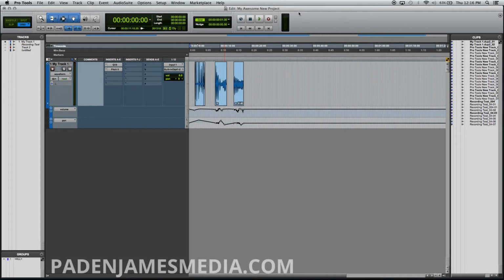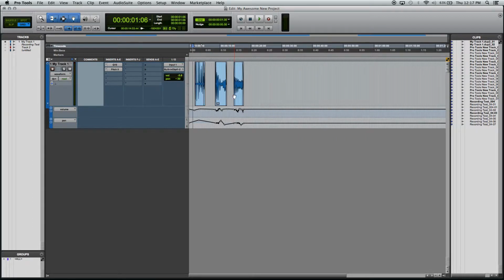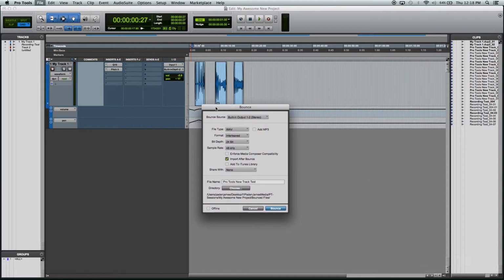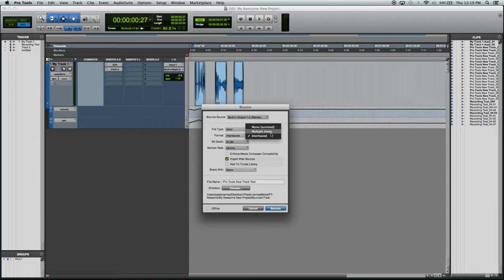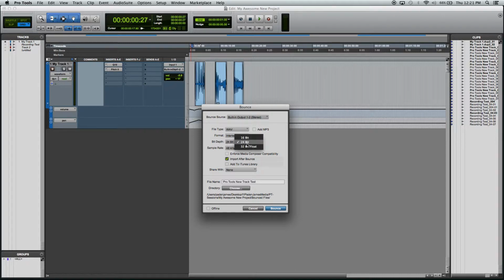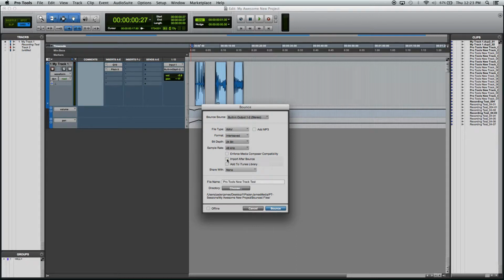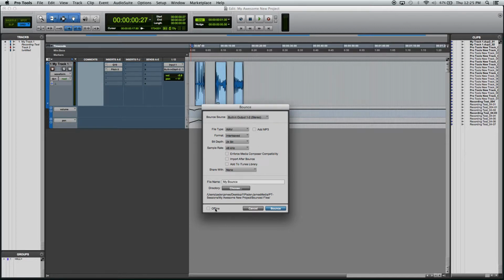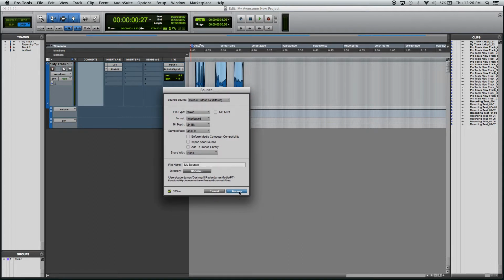Pro Tools Tutorial: Bounce To Disk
In this video, we go over how to bounce audio with Pro Tools.

Paden James Media is now Quick Start Sound!